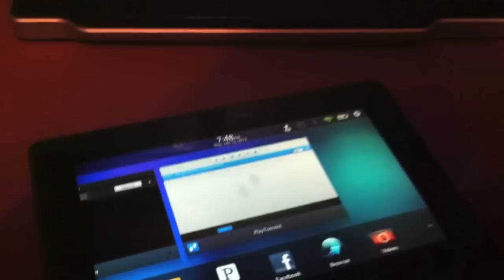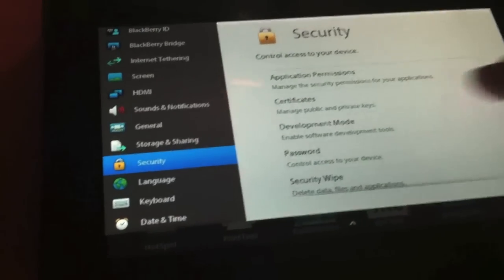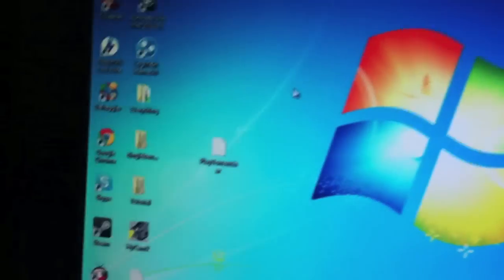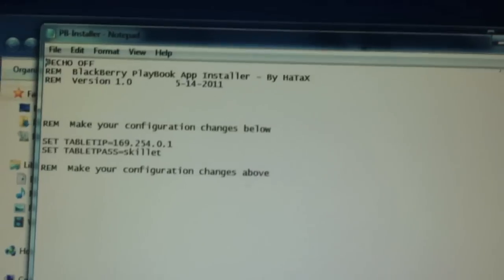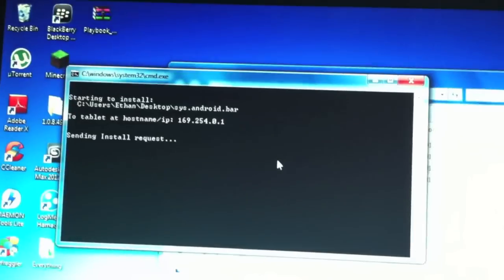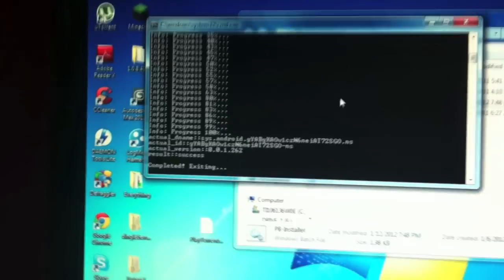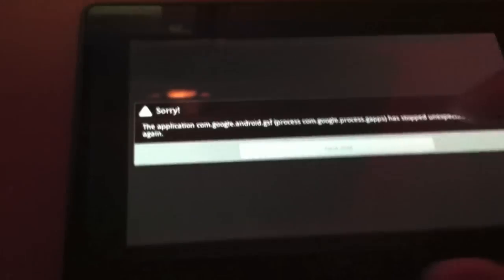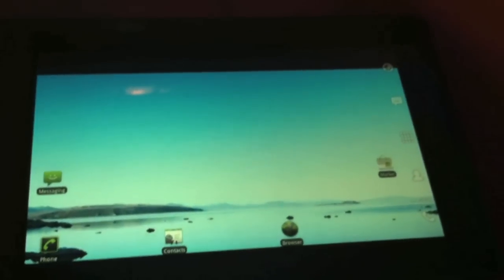How to fix broken android player on downgraded Blackberry Playbook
Hey guys! Today im going to show how to fix your broken android player on a downgraded Blackberry Playbook running 2.0.0.4 OS